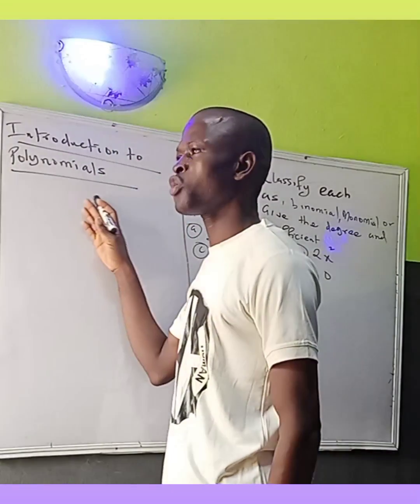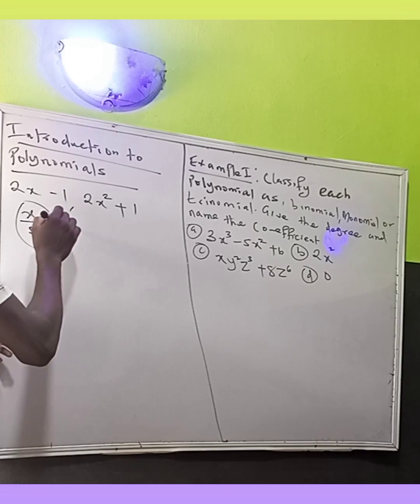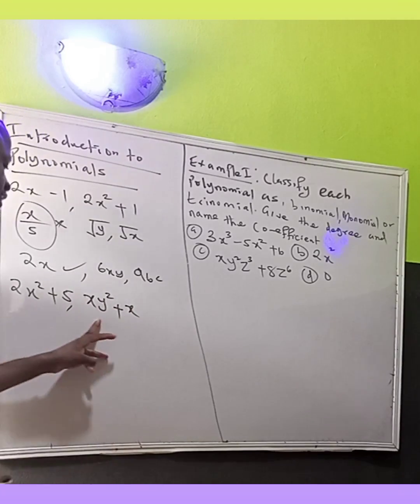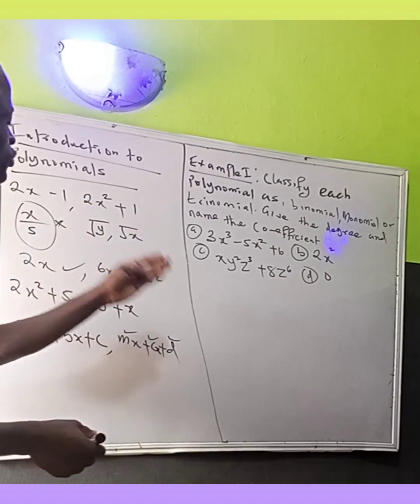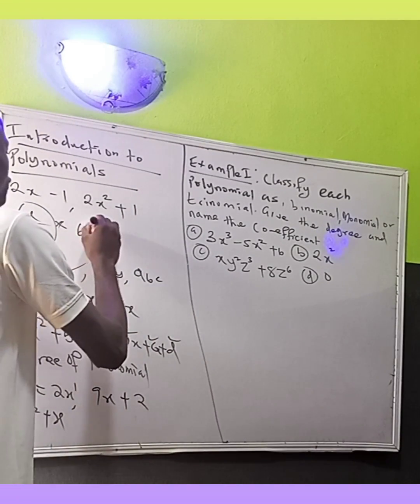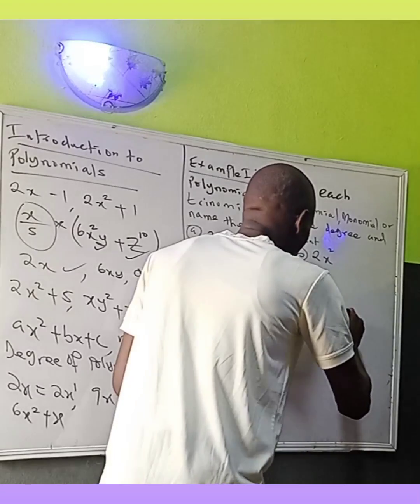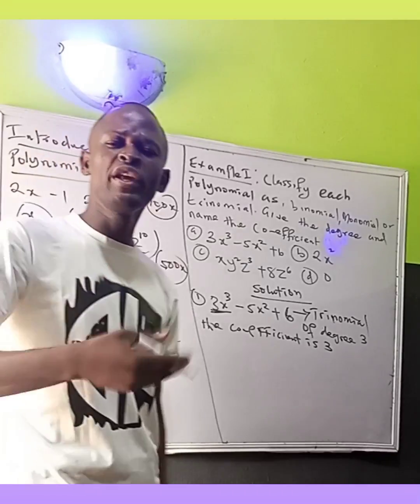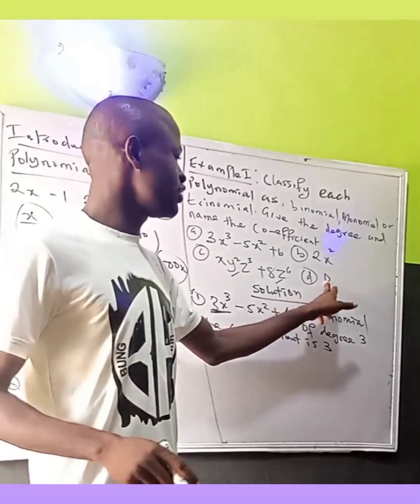Polynomials 😲😳 in 2minutes ⁉️⁉️❓ 😲😳😳😳😲😲😲😲😲